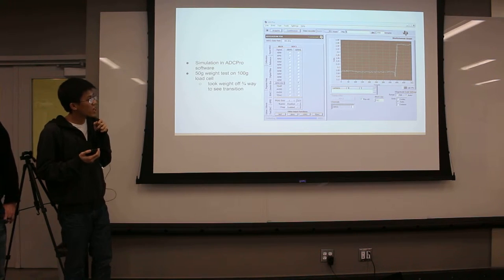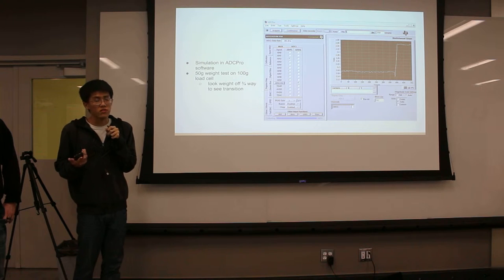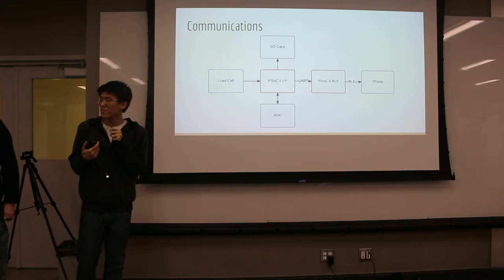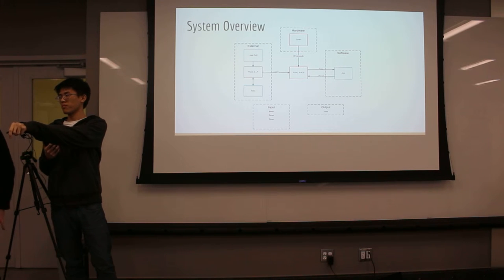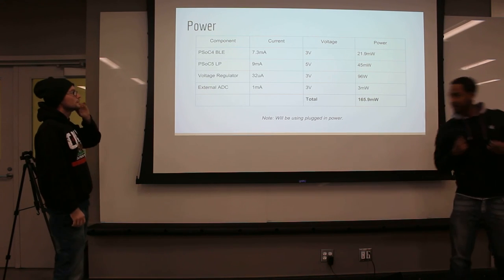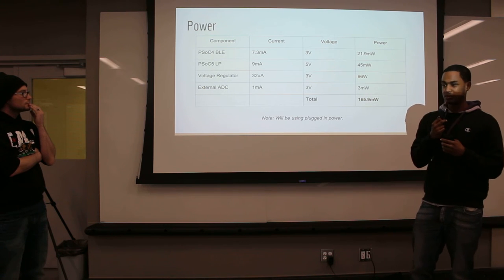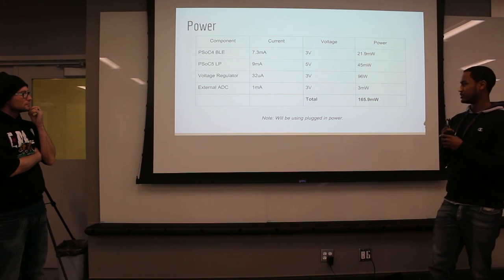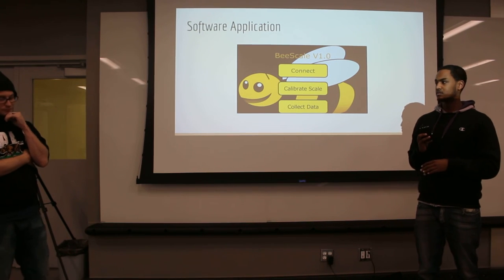Bee Scale - Presentation 1 (Part 2 of 2)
Anthony Troxell, Jeff Luu, Wael Yehdego

EEC 136 - Electronic Design Project
Winter Quarter 2016
UC Davis

Thanks to TI, Cypress and UC Davis for funding this project.